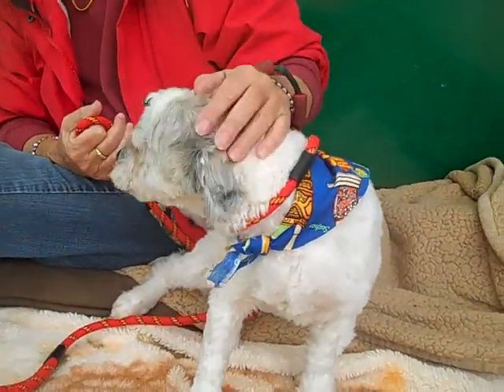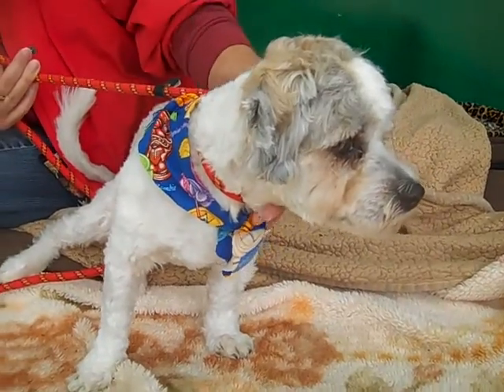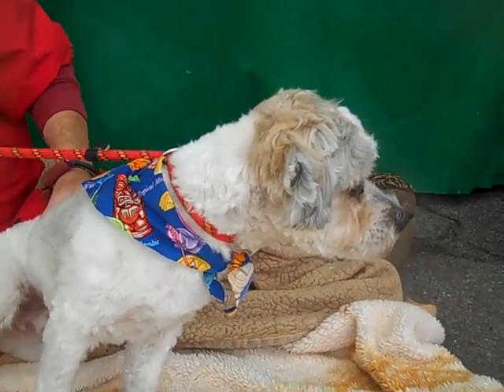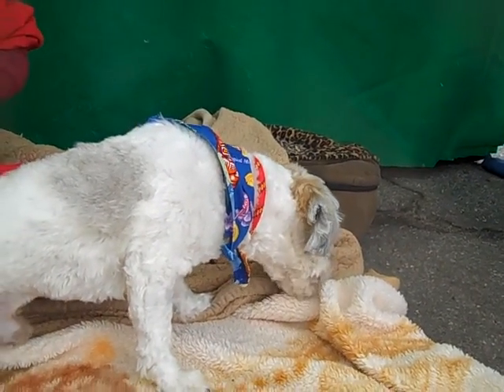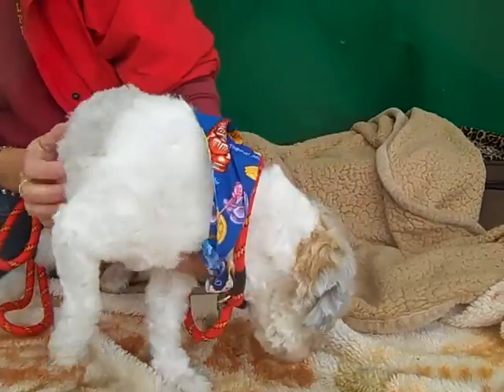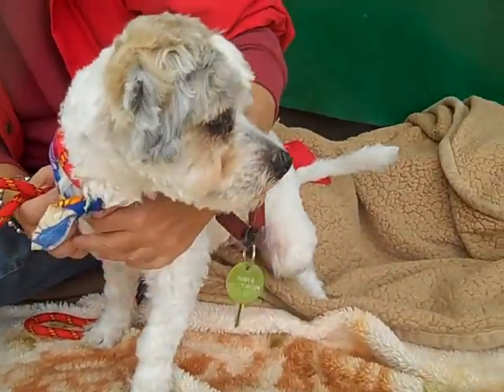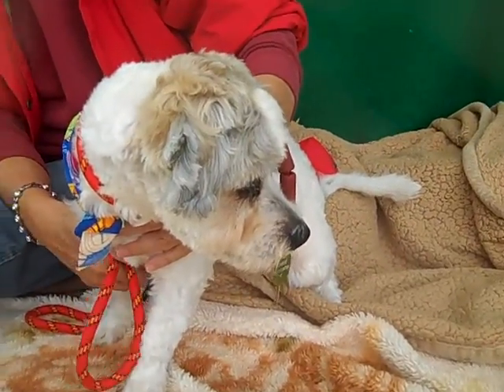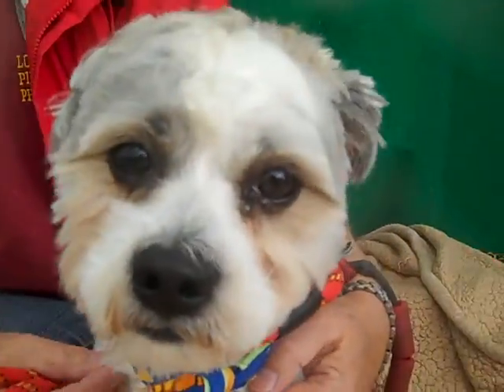RESCUED! A4934756 Marshall | Poodle/Terrier Mix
A4934756 Marshall is a puffball of a 2-year-old white neutered male Poodle and Terrier mix who was picked up as a stray in Montclair and brought to the Baldwin Park Animal Care Center on April 4. Weighing 13 lbs, Marshall is a confident little dog who likes to be around people. His cloud-like coat is wonderful to pet, and he enjoys attention very much. Marshall walks politely on leash and is also happy to be picked up and carried. With his winsome expression and dapper strut, Marshall is quite the looker! Marshall will be an awesome indoor pet and best pal in any caring home, including one with children.